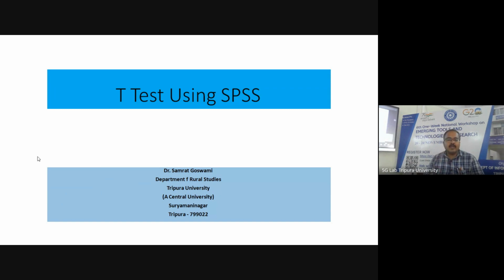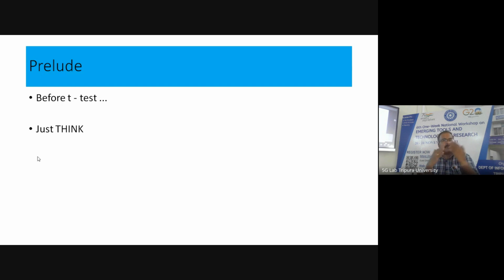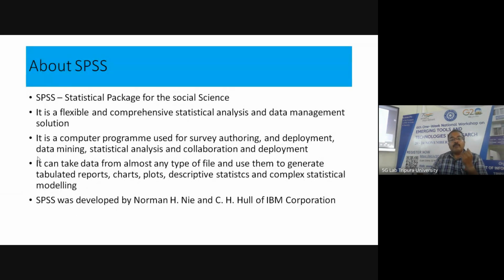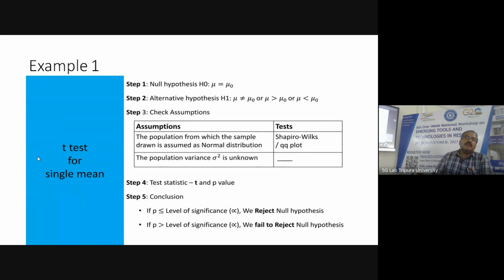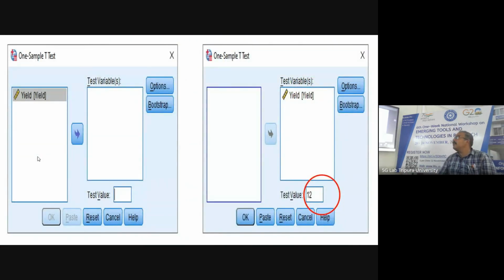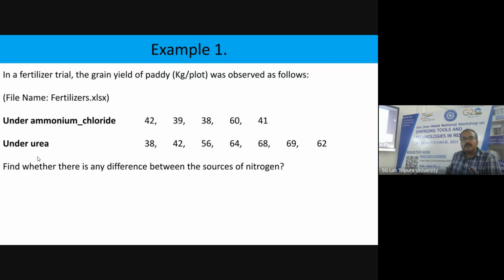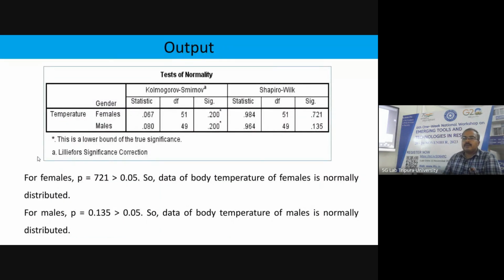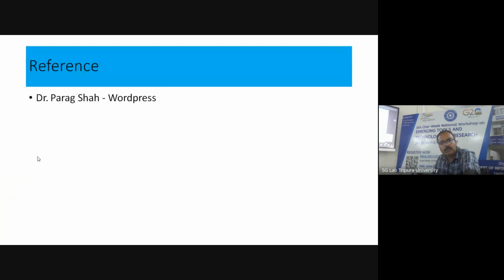2023 ETTR Day3 S1T Test using SPSS Samrat Goswami